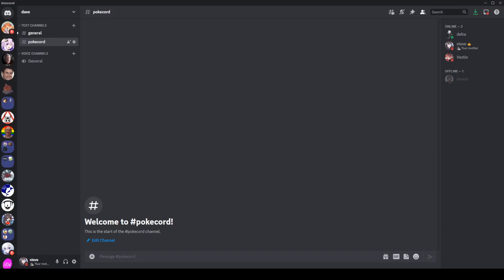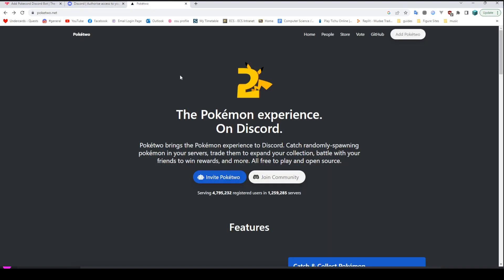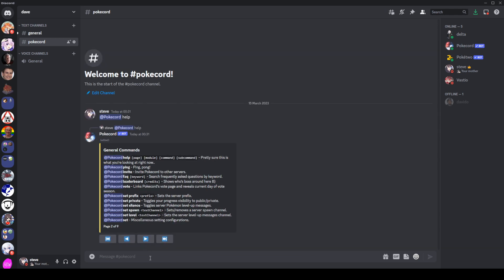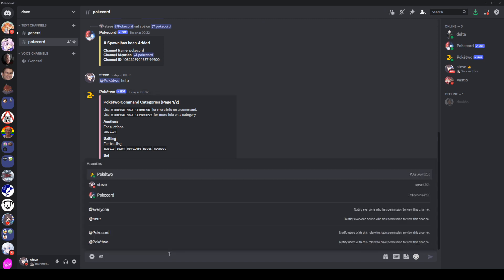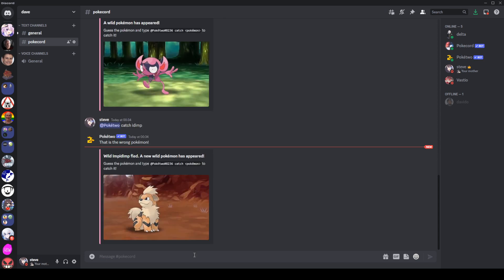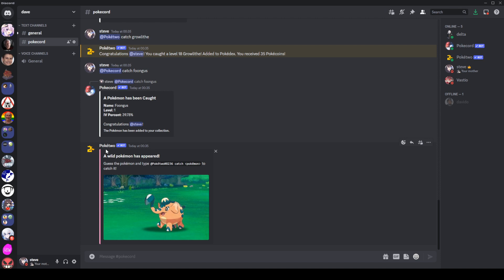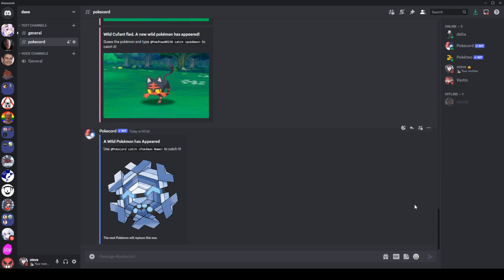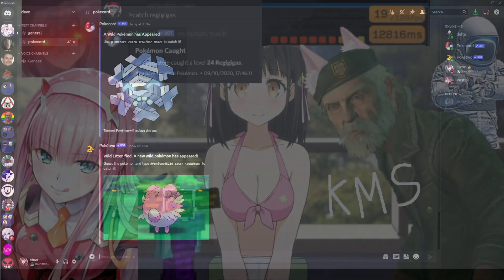How to Set up Pokecord and Poketwo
Pokecord setup is really easier than people think, but I suppose if you dont know the command you need to send then you might be having issues with it, so heres this video to show you guys how it works - and I did it with both pokecord and poketwo at once so you can play either bot :D